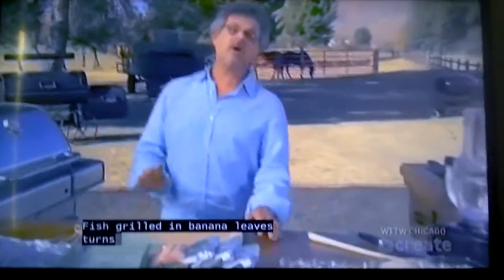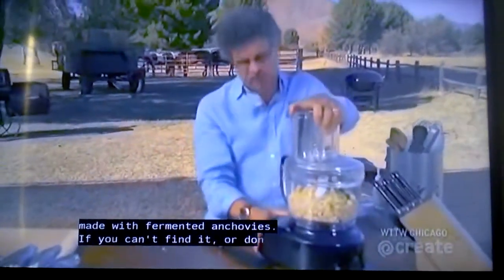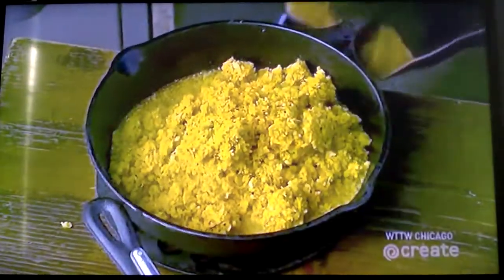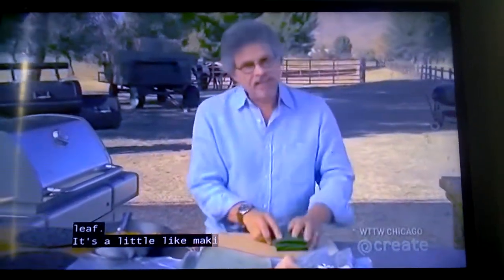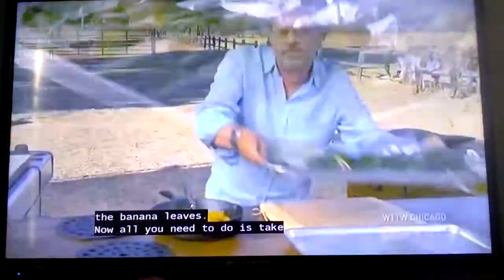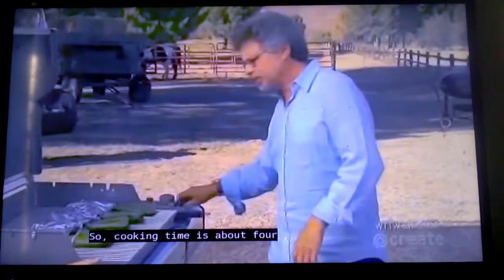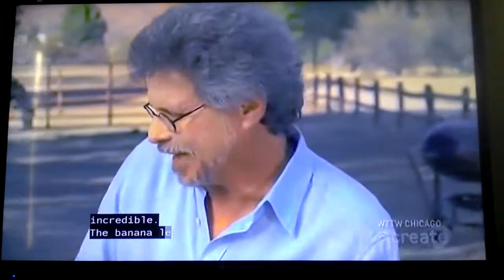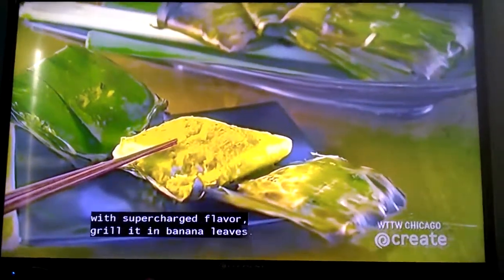Primal Grill with Steven Raichlen 307 - Malaysian Grilled Fish in Banana Leaves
From Season 3, Episode 7: Asia's Crossroads